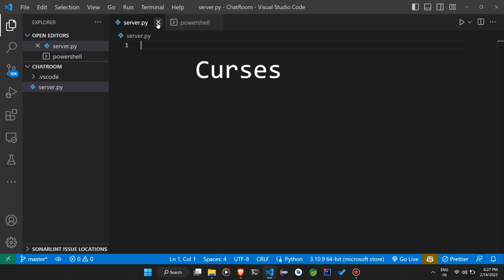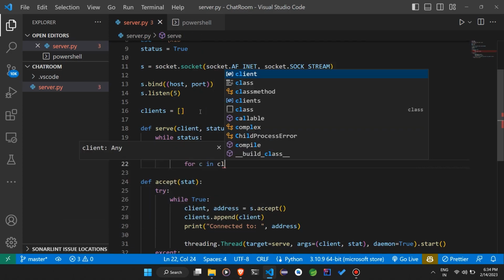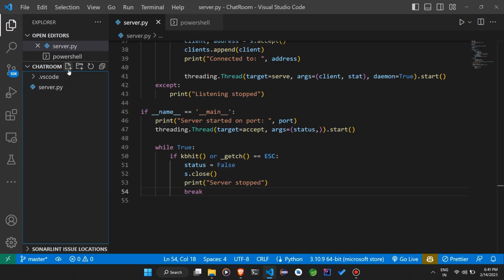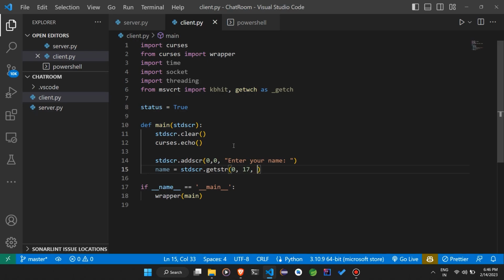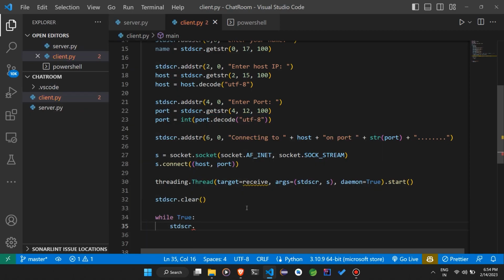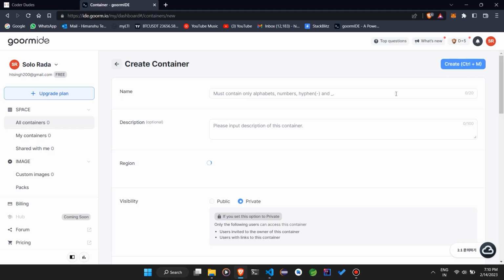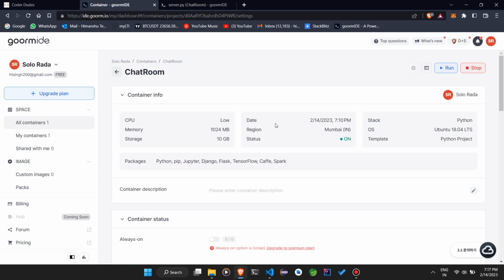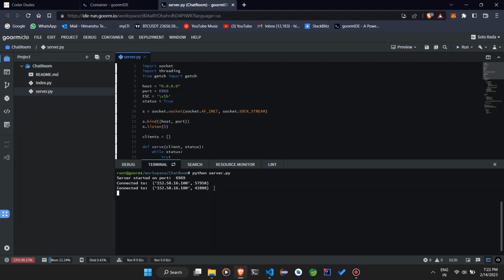Python Chatroom Tutorial: Build Your Own Chatroom in Python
Learn how to build a simple chatroom using Python in this step-by-step tutorial. In this video, we will set up a basic server using Python's built-in socket library, create a client-side application to connect to the server, and send messages to other users in real-time. Along the way, we'll explore various programming concepts such as sockets, threads, and data serialization, as well as handle multiple clients simultaneously and gracefully handle errors and exceptions.

By the end of this video, you'll have a fully functional chatroom application that you can use as a starting point for your own projects. Whether you're interested in building chatrooms for fun or for work, this video will give you a solid foundation to build upon.

Code by Himanshu Tekade

Video Chapters:
00:00 - Intro
00:10 - Overview
00:23 - Output
01:55 - Requirement
02:22 - Server code
10:31 - Client code
19:18 - Run code on server
25:12 - Run client code
26:06 - Run 2nd client code